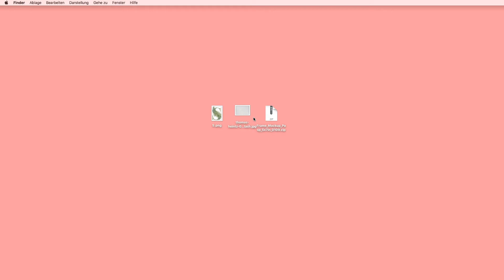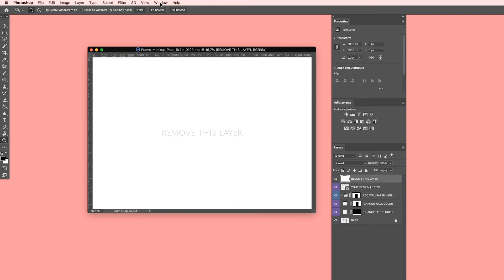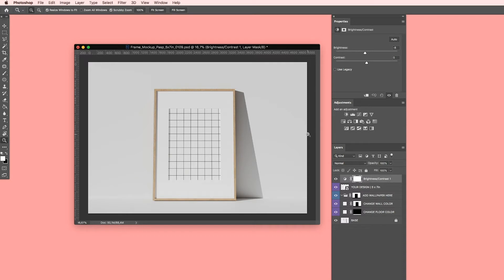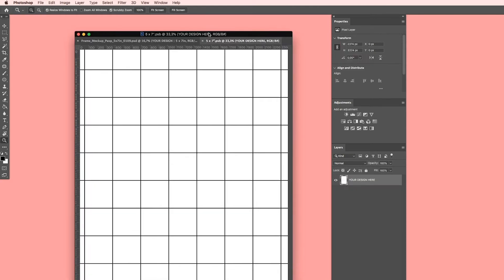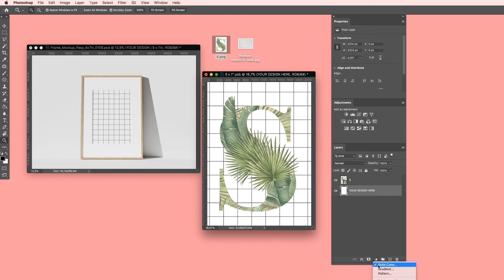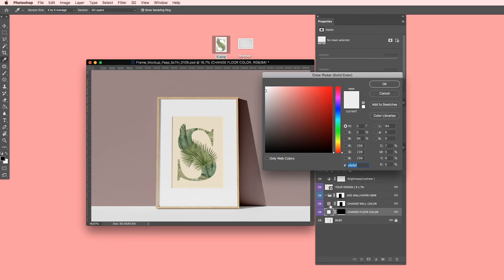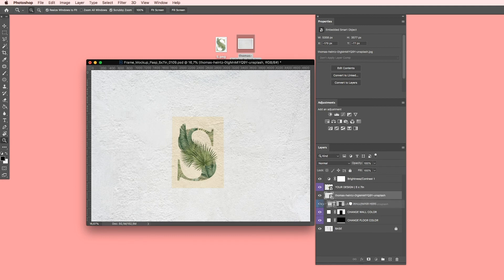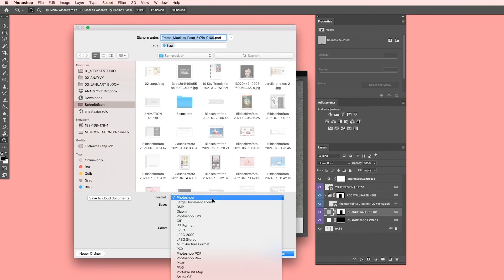Photoshop Beginner Tutorial: How to use the Frame Mockups from STYKKE STUDIO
The frame mockup I used